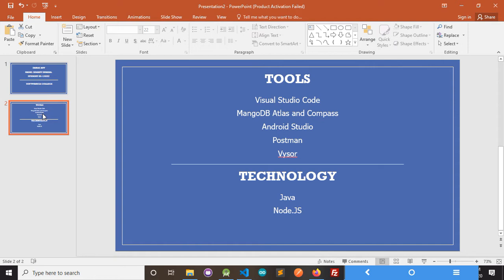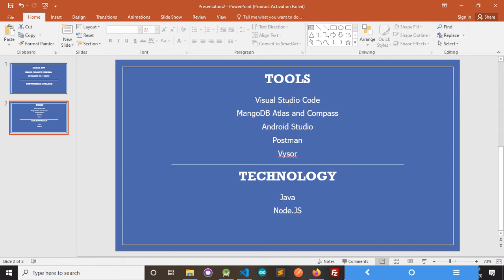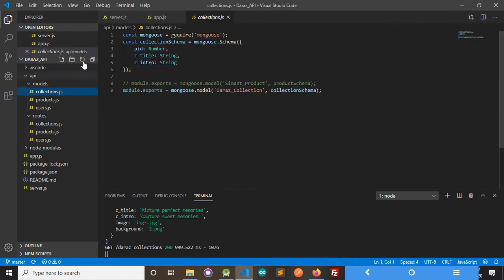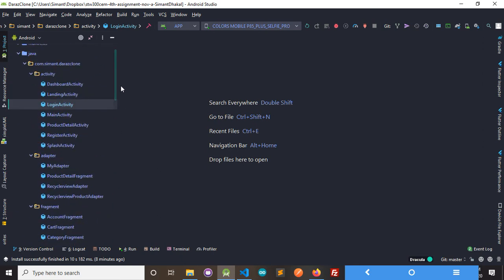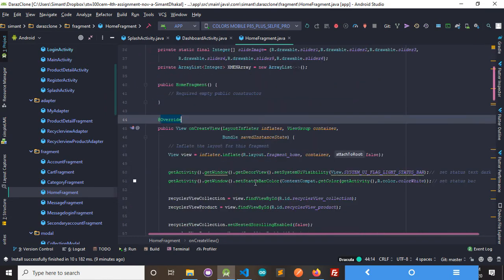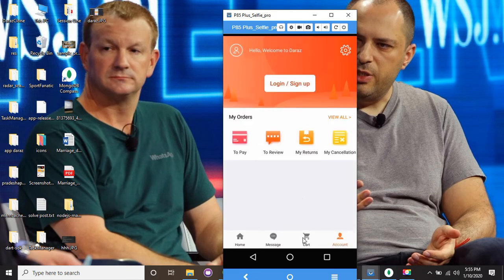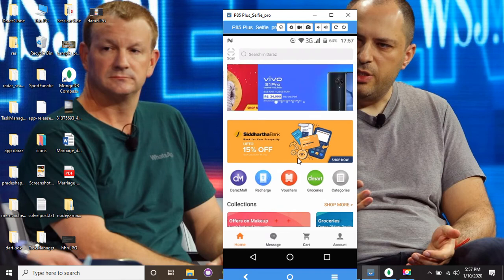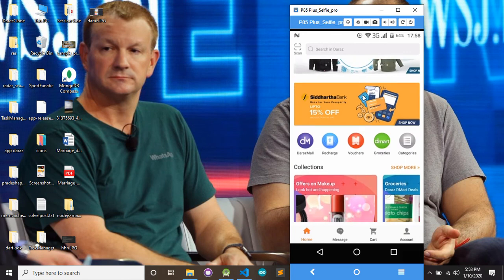Daraz Clone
It is an online e-commerce multi vendor app developed for the college(Softwarica) assignment.

Tools and Technology used to develop the application
Visual Studio Code
MangoDB Atlas and Compass
Android Studio